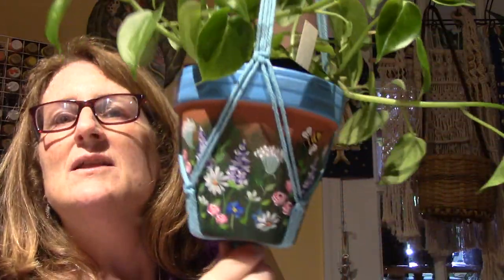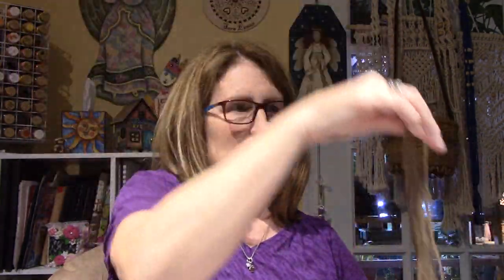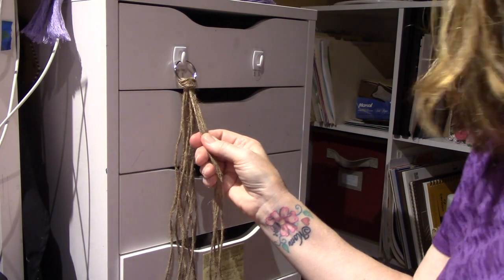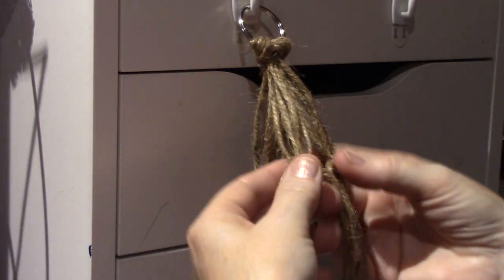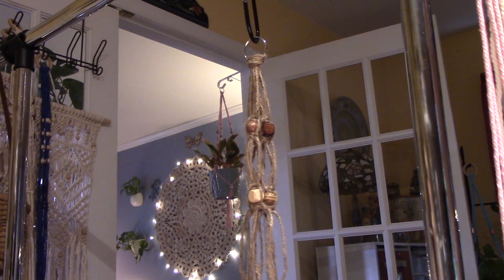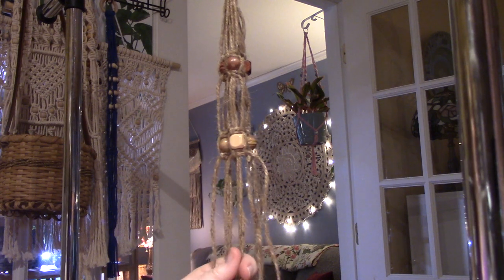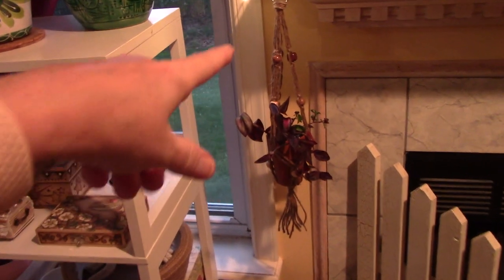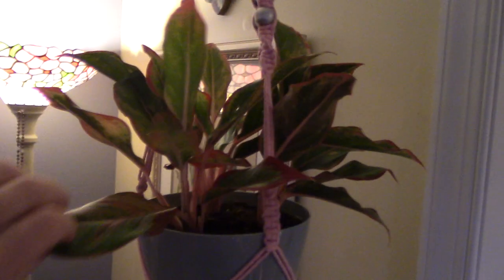Jute Macramé Tutorial and Project Share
Hey guys, Long time no see. I have been making lots of these easy plant hangers and I figured I'd share. TFW, Sara